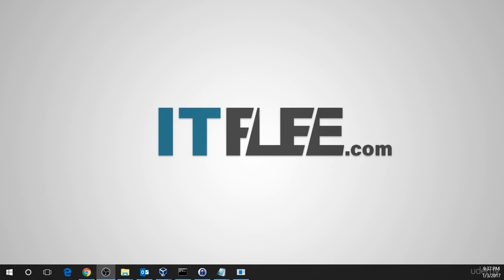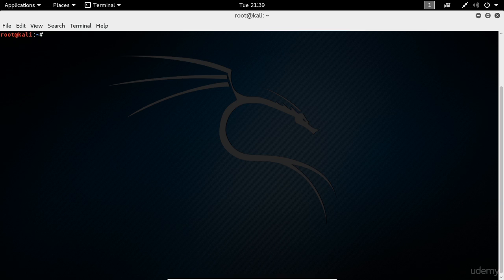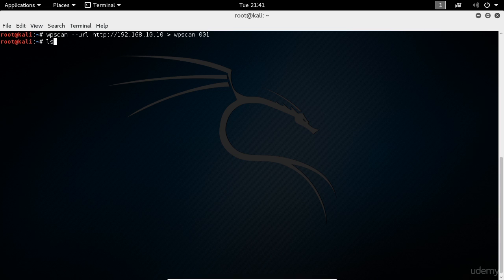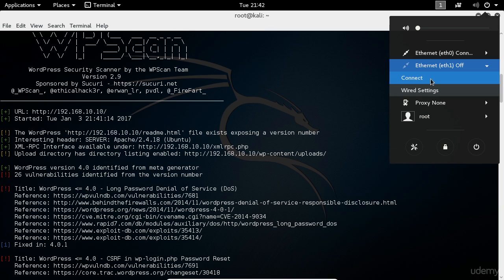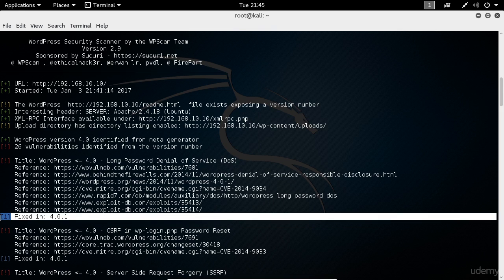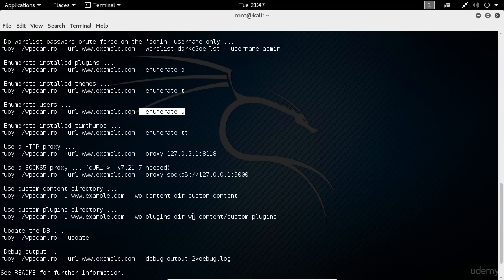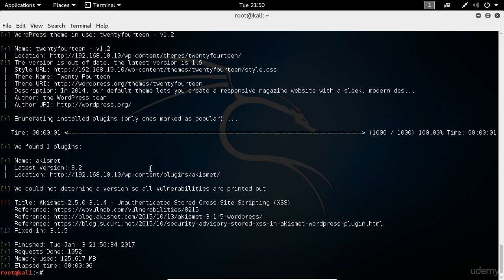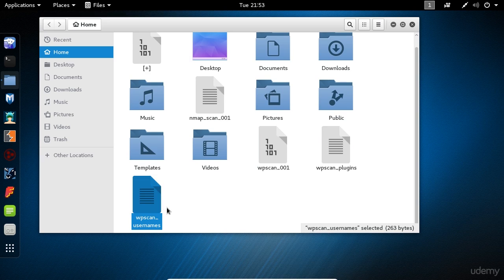15-Footprinting_Wordpress_Websites | Pirate Tutorials